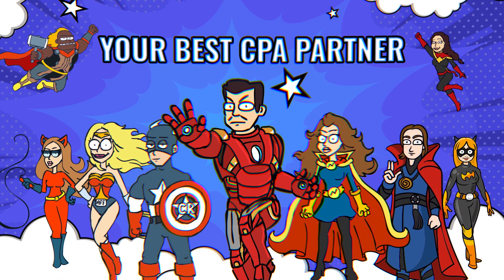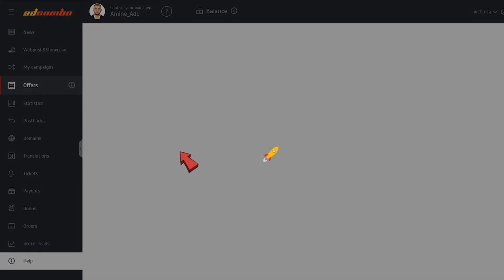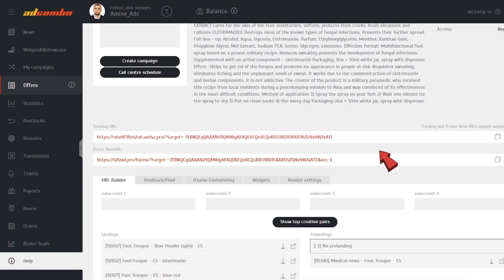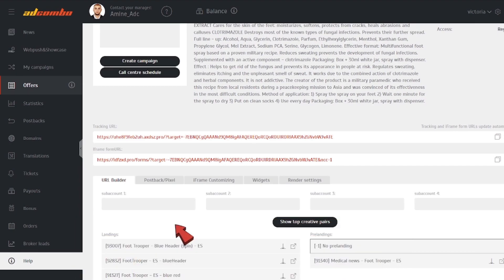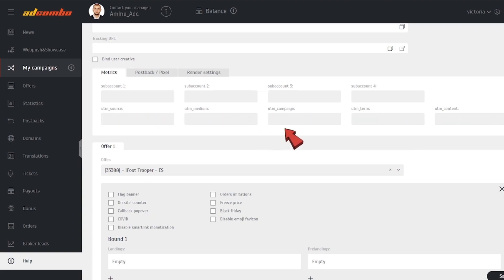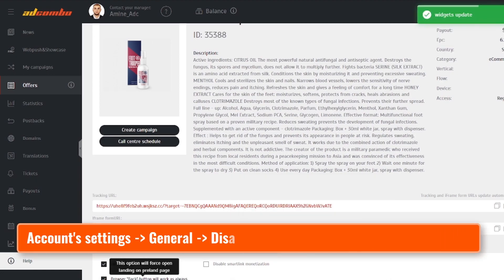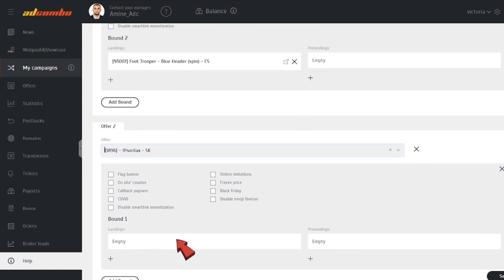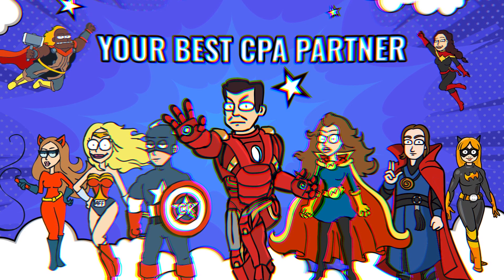Video 2. How to start working with AdCombo: Creating a campaign & Tracking link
Have registered in AdCombo but don't know how to start earning with AdCombo? Watch our second video, in which we'll be talking about creating a campaign and setting up a tracking link.
May your campaigns be only profit-bringing!